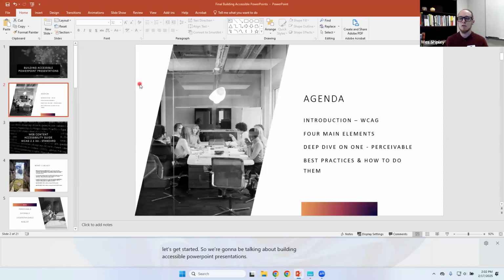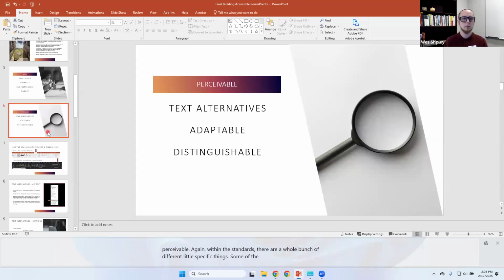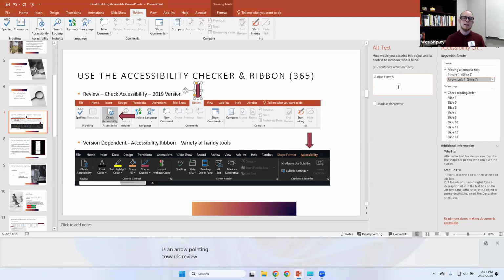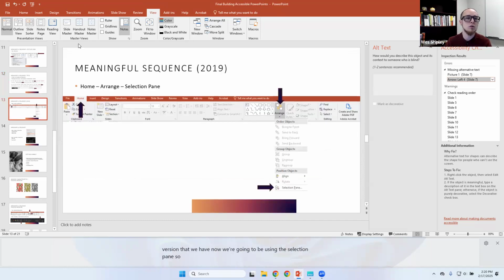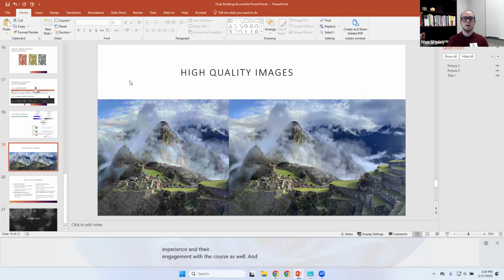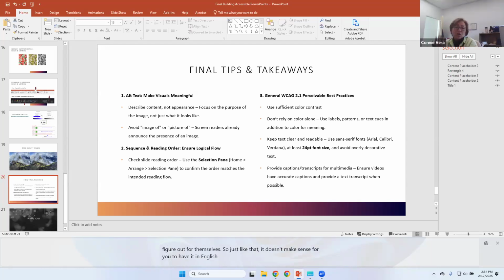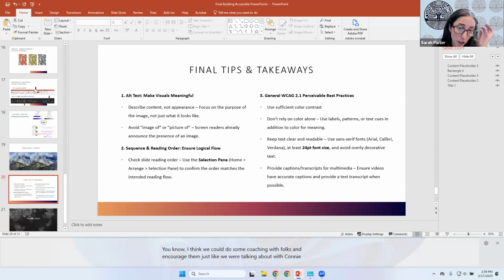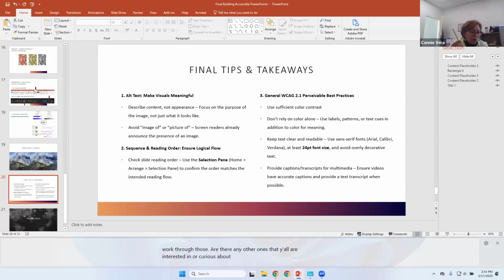Creating Accessible Powerpoints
To include your viewing on your T&L transcript, please complete this form: $o3#j&PD